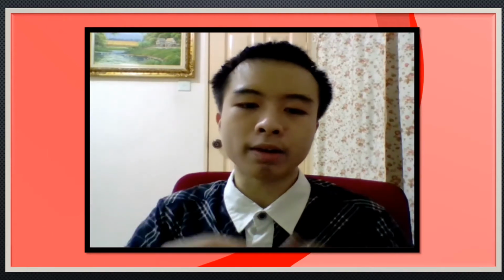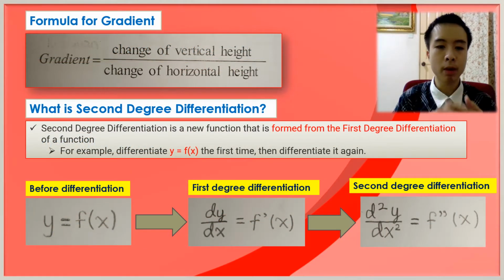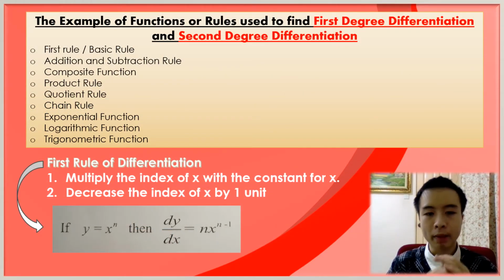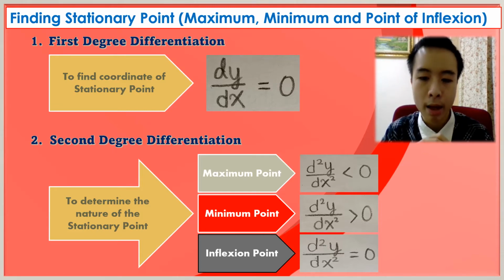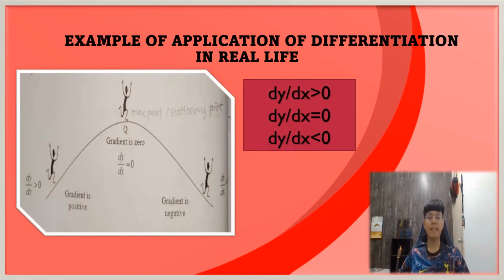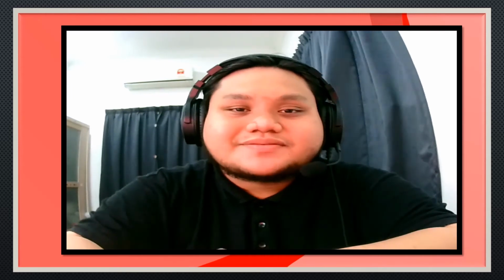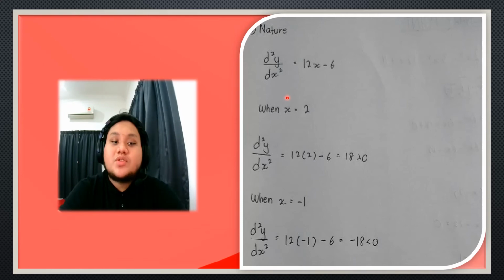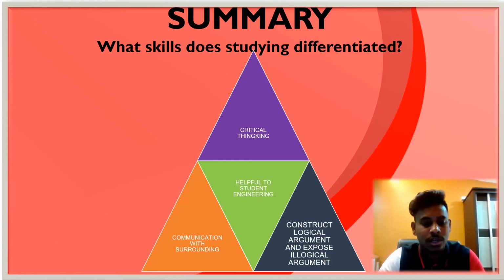DBM20023 PRESENTATION 1 GROUP 3 STATIONARY POINT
STATIONARY POINT